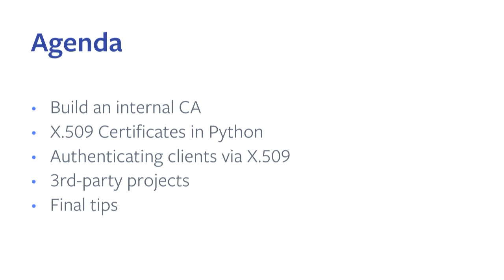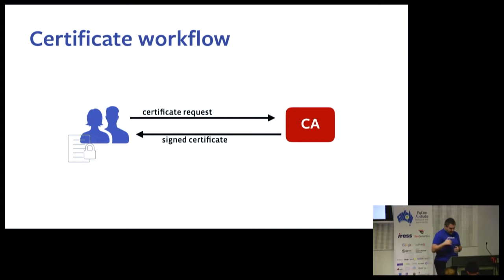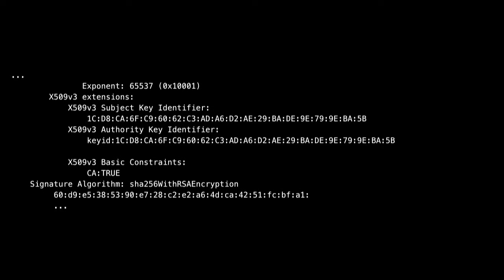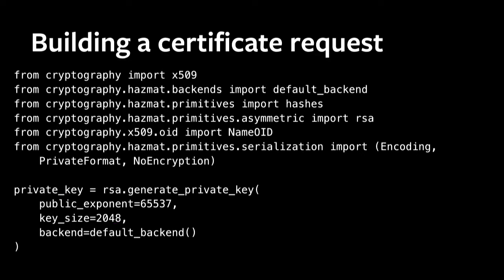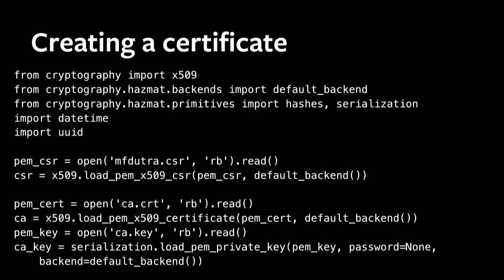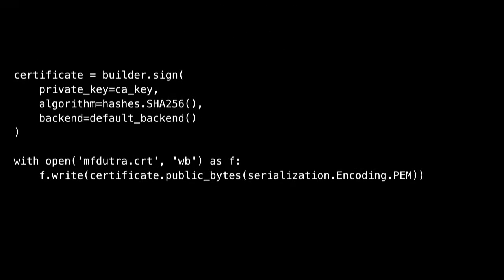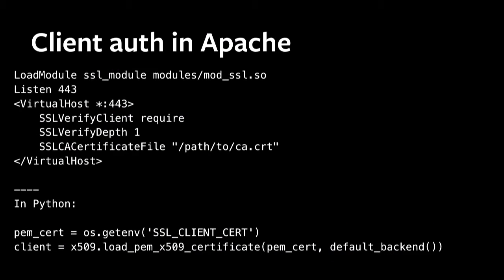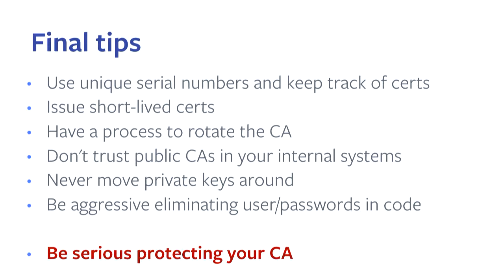Empowering X.509 Certificate Management with Python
Marlon Dutra
Today, more than ever before, security is part of the fabric of the internet, with most websites defaulting to https over the historically used default of unsecured http. Whenever you see a URL starting with https:// (https:), your browser is sending the HTTP (or Spdy) traffic through a Transport Layer Security (TLS) tunnel. Part of establishing this secure tunnel involves your browser validating an X.509 certificate provided by the website you're viewing. This allows you to be sure that the server on the other end is who it says it is before you send some potentially sensitive information like your username and password.

This is just one example of how these technologies can be used, but there are many more. In distributed systems that communicate sensitive information, like user data, it is imperative to have a mutual authentication mechanism, where the client is confident it is talking to the right service, as well as the service being confident it is talking to the right client. Beyond strong authentication, it is usually desirable to have some authorization logic, to prevent clients from having unrestricted access to all services.

Since any TCP communication can be tunneled through TLS, and TLS supports such mutual authentication through X.509 certificates, they are the perfect set of tools for the job. The problem to solve then becomes how you manage all of these certificates.

Crafting simple certificates with the openssl command line is a bit tricky but doable. However, modern certificates support a variety of advanced features and it is quite complicated to take full advantage of them through the command line, especially in a programmatic way. This is where Python can be a powerful tool. Through the use of certain libraries, you can inject valuable information into your certificates that can be used for many purposes, such as establishing a robust authorization model for a service.

In this session we'll explore some of the ways you can leverage X.509 certificate features to better protect your systems and data. We'll give specific examples of how to use Python for the programmatic management of complex certificates as well as talking about how the largest website on the Internet, Facebook, handles hundreds of thousands of such certificates in its internal infrastructure, using these same approaches.

By the end of this talk, you will understand how to craft your own elaborate certificates with Python and how to use them to secure communications between networked services.